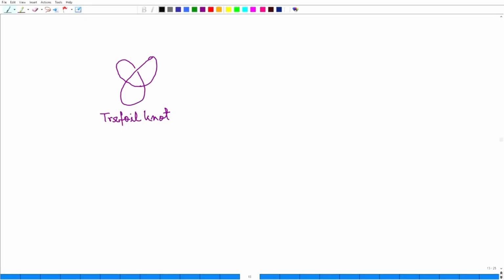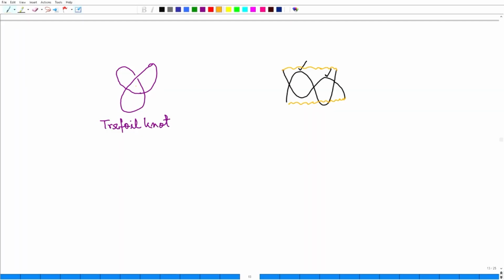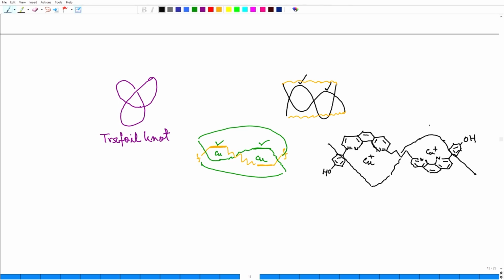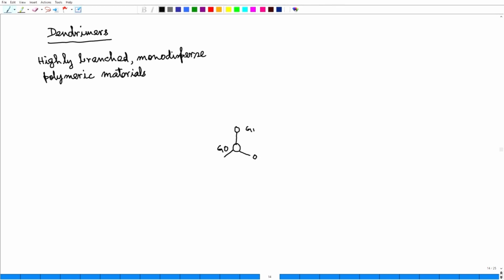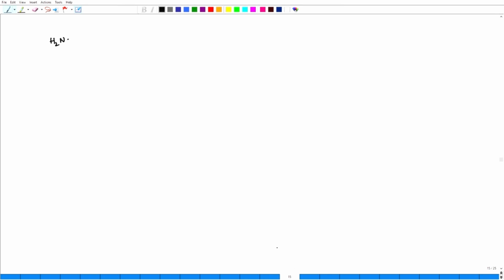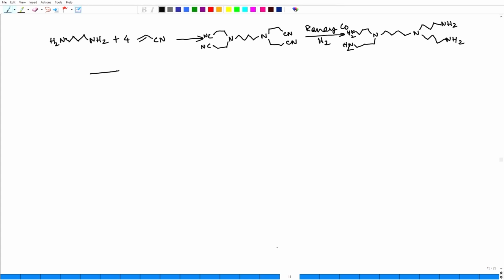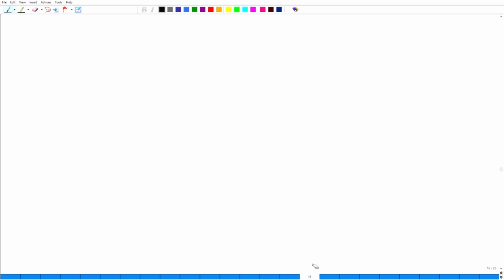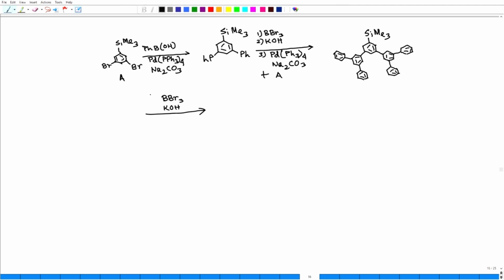Lecture 19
Subject: Chemistry